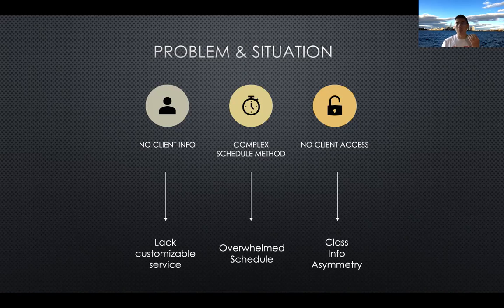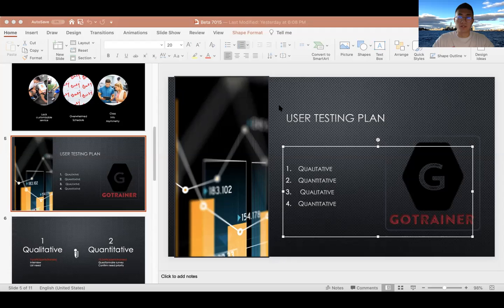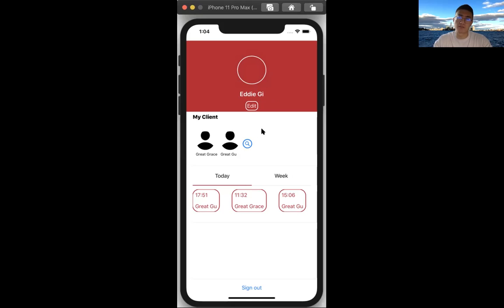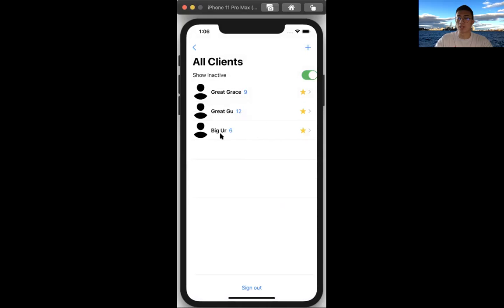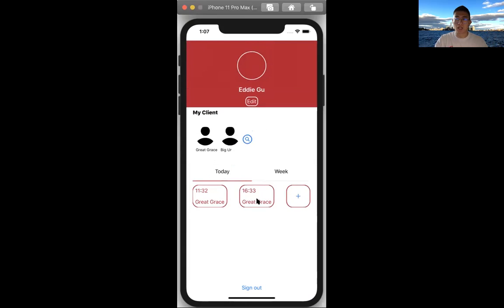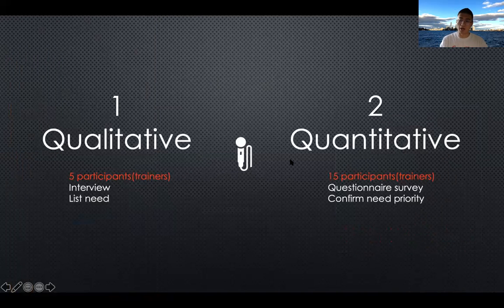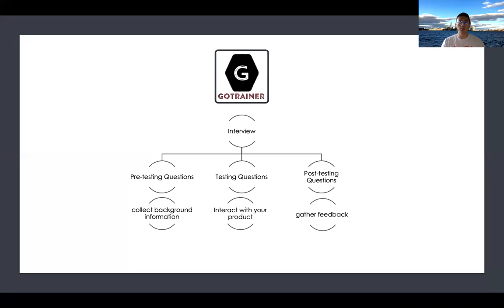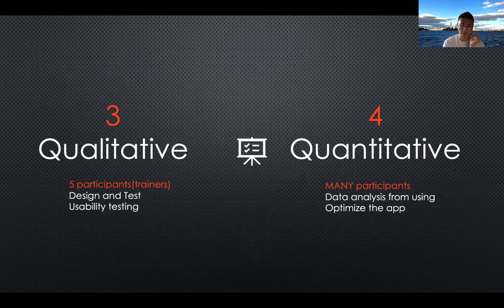Beta Presentation Video